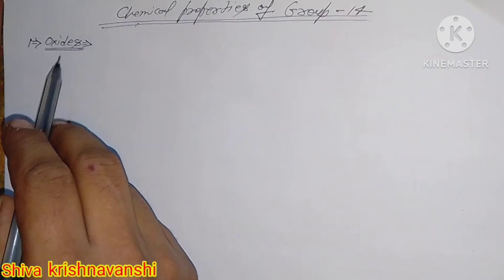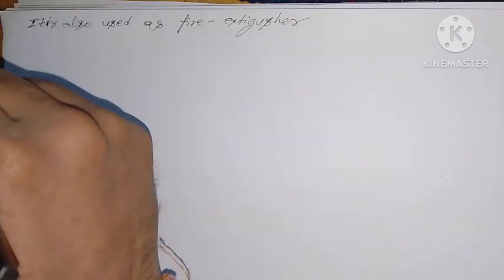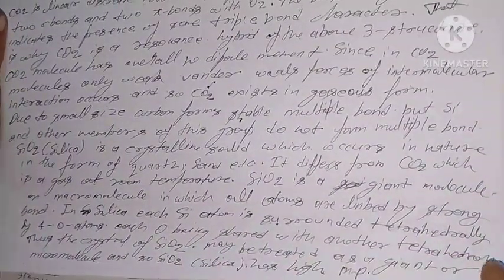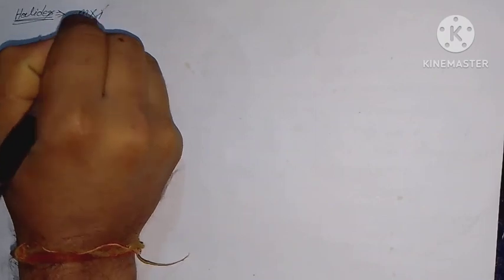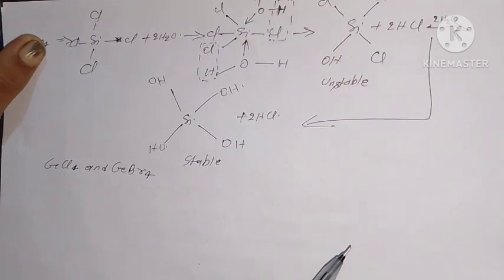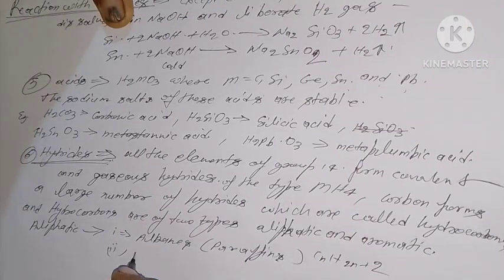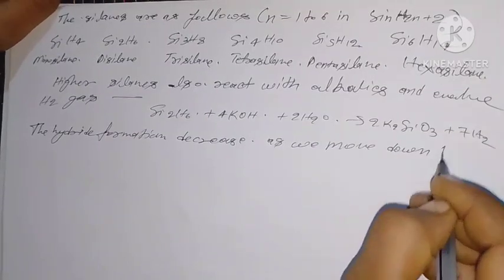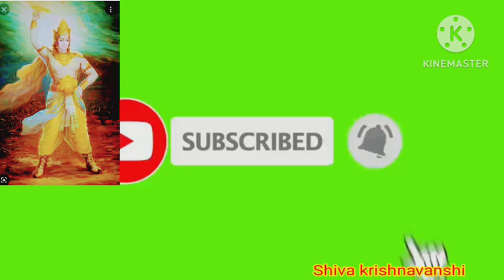chemical properties of group 14, carbon family, BSc first year chemistry chapter 6 p block elements